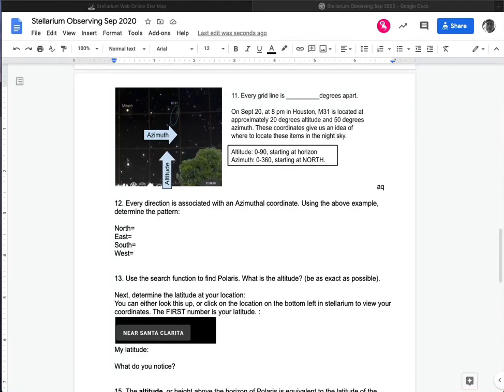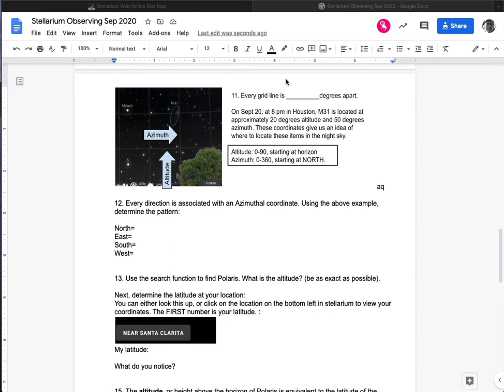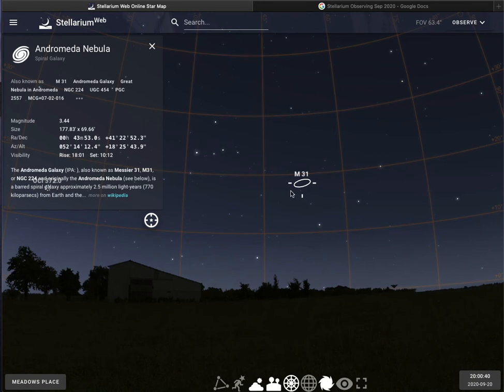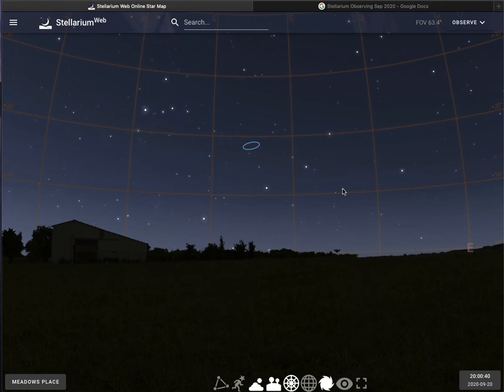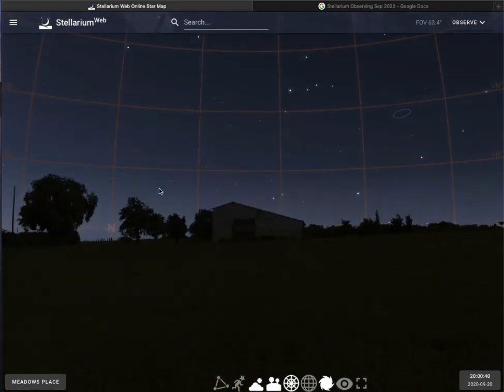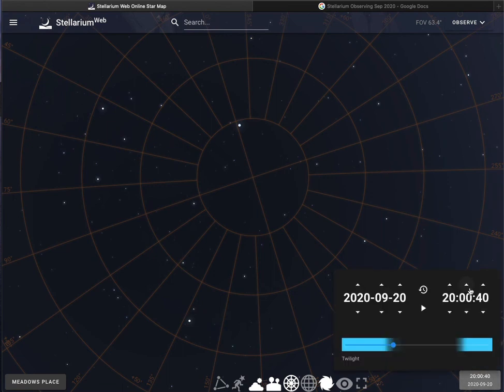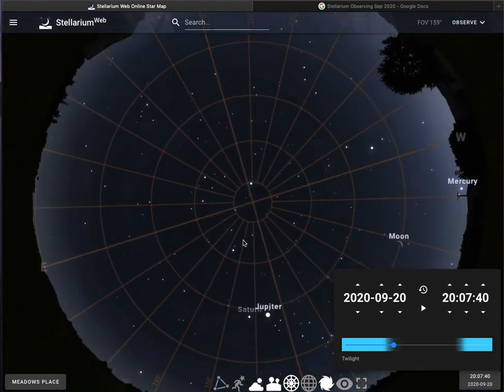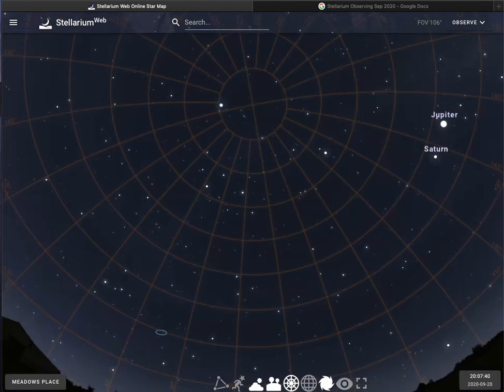Altitude, Azimuth, and Zenith in Stellarium